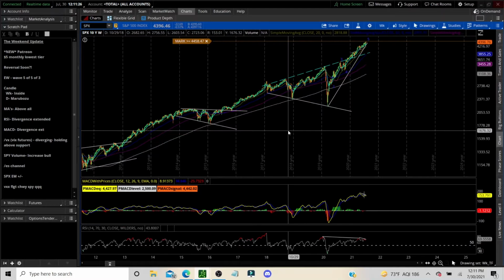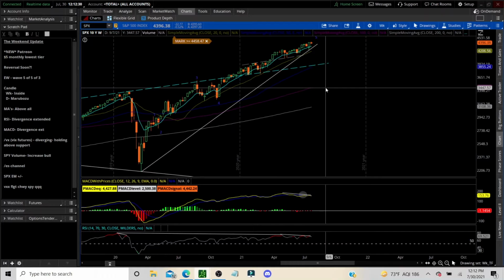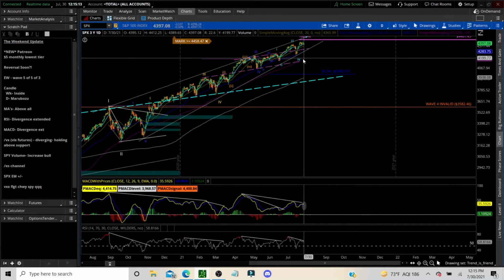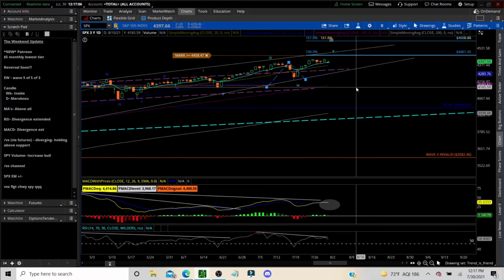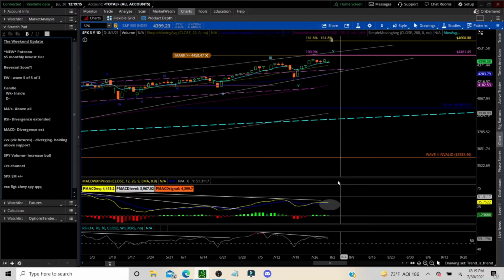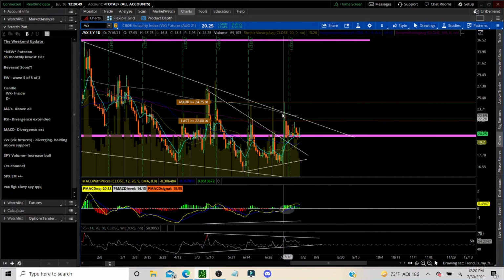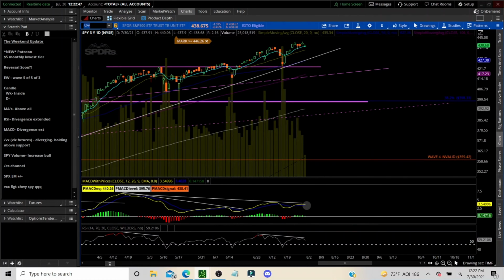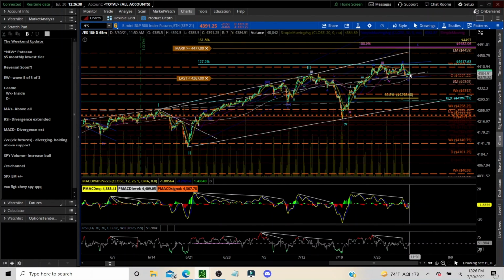WEEKEND UPDATE (free version) 7/30/21: spx spy es vx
In this free weekend video we analyze the week using technical analysis to organize the game plan for the week ahead.